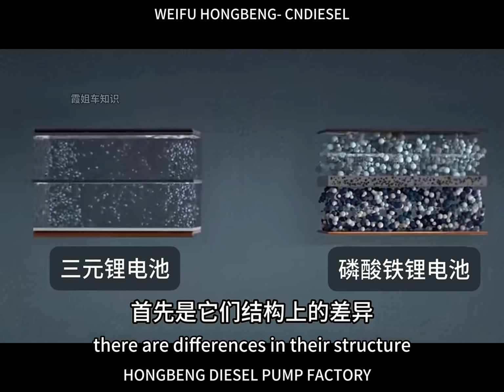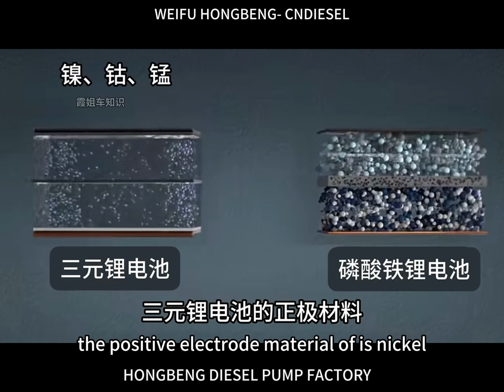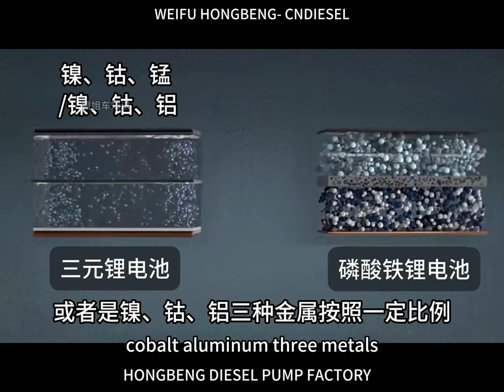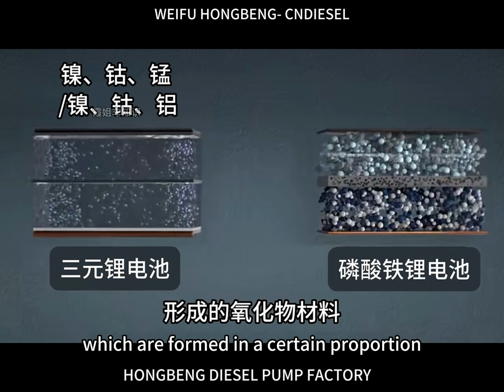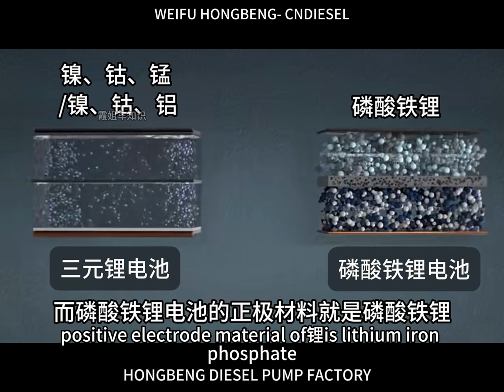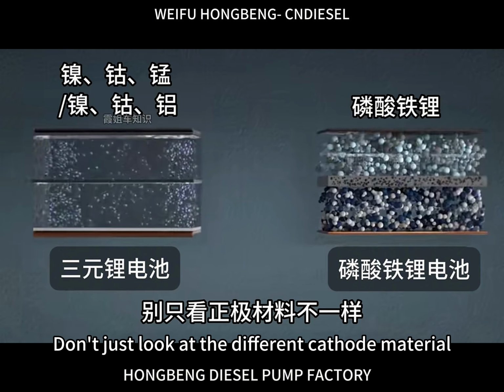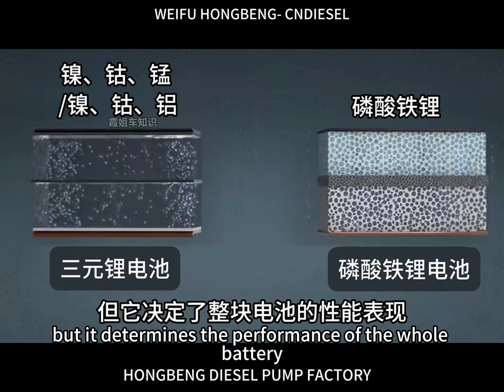Useful car knowledge 3